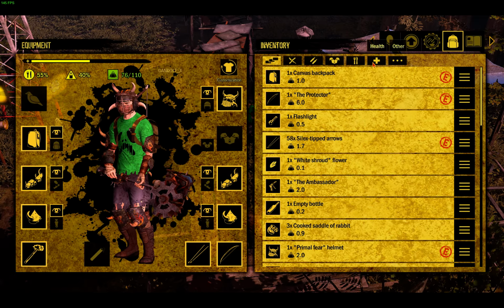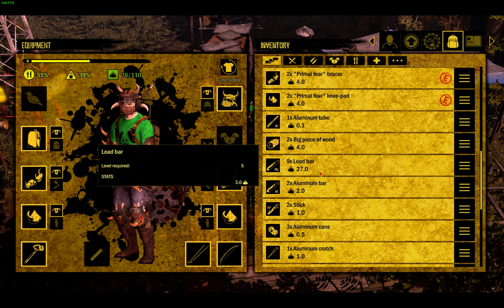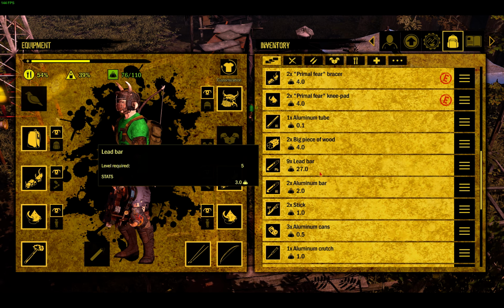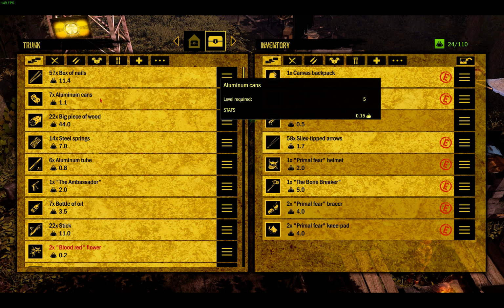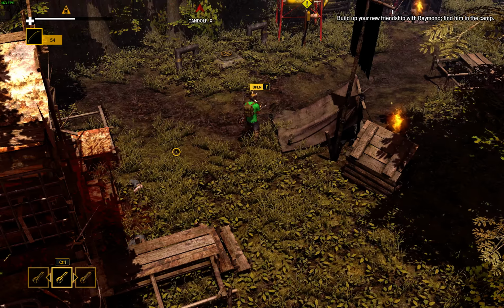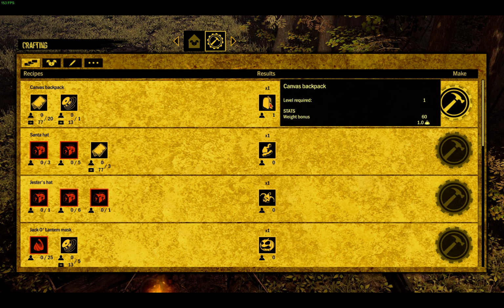Lets play How to Survive 2 co-op. First look Ep6.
Come along with us and explore How to Survive 2 co-op play. Time to build the crossbow.